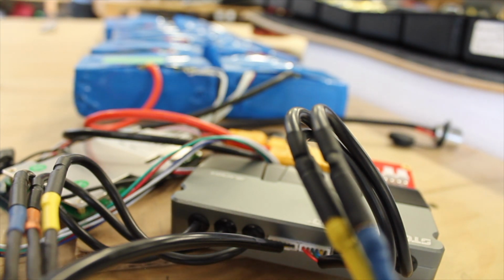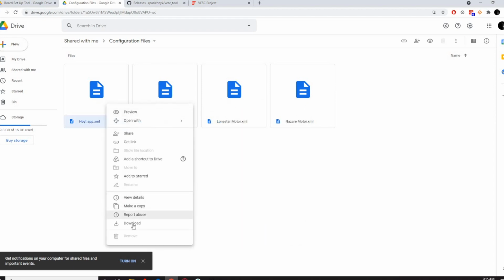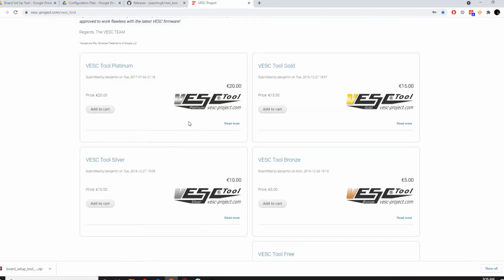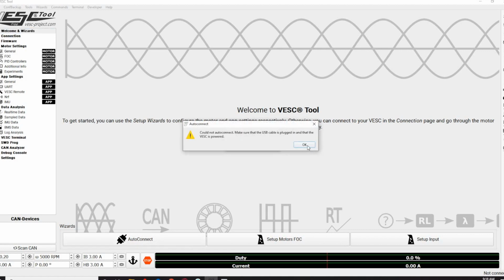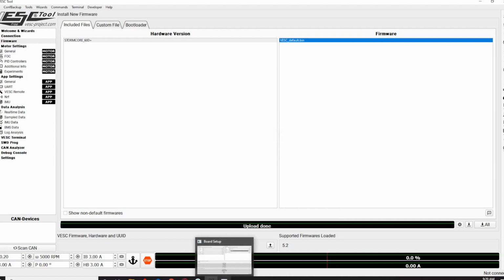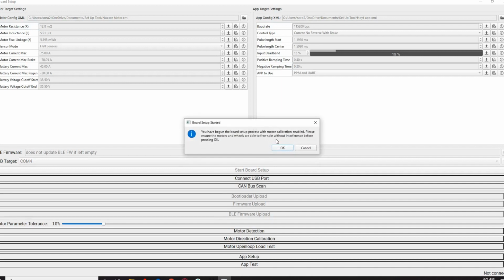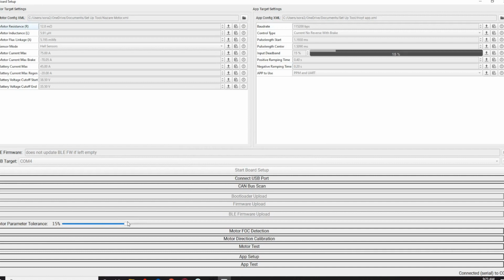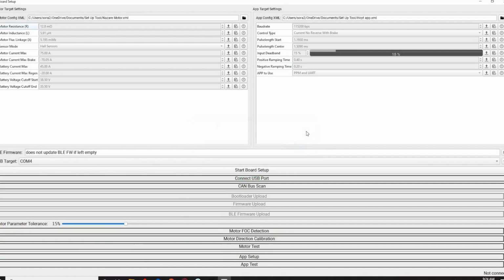HOW TO; set up motors with the beta tool.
Hi guys!
Here's a tutorial to help you set up your Lacroix Board with up to date setting and firmware.

Step 1
1.
2. Auto connect at the bottom left
3. Click the Firmware tab and click upload firmware

Step 2
1. Download the Board Set Up tool folder and then download the correct settings & remote settings for your board.
2. Open the Board Set Up tool
3. Link the board settings and then link the remote settings for the tool to apply
4. Click the refresh on the USB Target
5. Click the Start Board Set up
6. If you encounter an error in between for the motor set tolerances, increase it's tolerance on the tool to 15-20%
7. Once detection is complete, spin the motors in the correct directions
8. Set up is complete up to this point when the tool prompts the last window that the board is ready to ride.
9. Test it before closing the board.